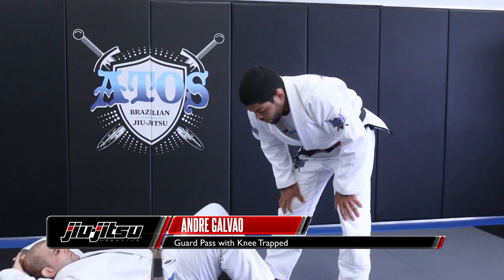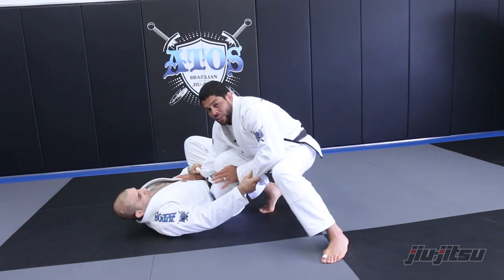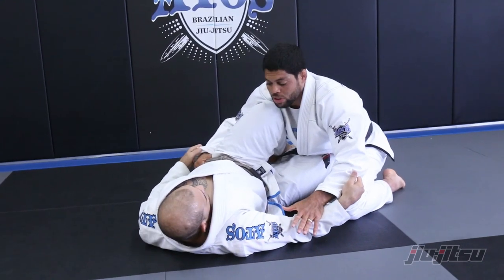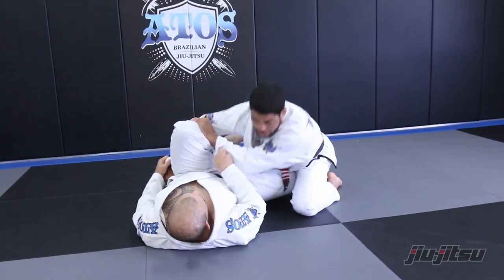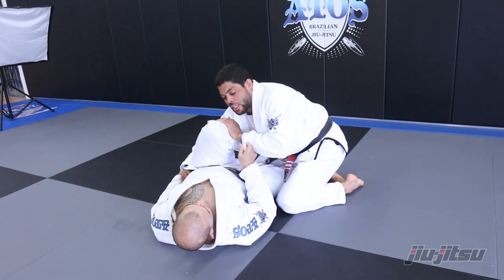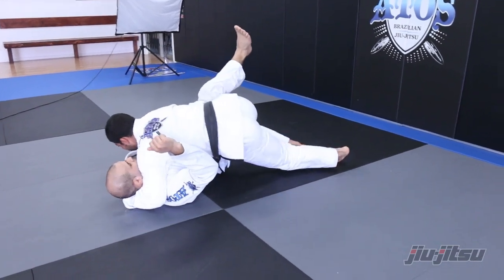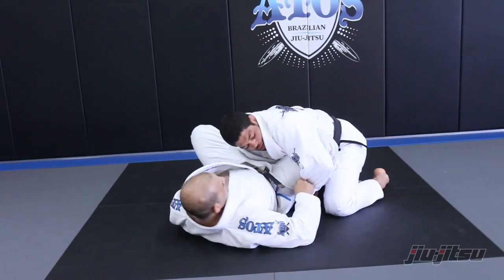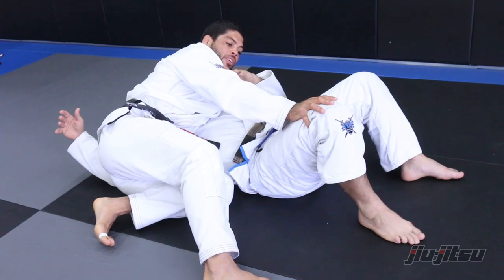Andre Galvao, Shutting Down Open Guards: Jiu-Jitsu Magazine #23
Recently off of a successful individual and team victory at this years Pan Ams we stopped by Atos in sunny San Diego and were treated to some great moves by Andre Galvao. For this specific photo/video shoot Andre showed us common mistakes he has seen and how changed just a few little things can make big differences in your game. Here Andre demonstrates a half guard pass starting from the knees. Andre shows how attempting to pass the guard standing can get you in trouble against an opponent with a great open style type guard like spider or De La Riva guard so he purposefully puts himself in half guard. For the full breakdown of this move and more like it grab a copy of issue #23 of Jiu-Jitsu Magazine.

About Andre:
One of the founding members of one of the most successful of the Atos team, Andre Galvao is a multiple time IBJJF Pan Ams, IBJJF Worlds, World Pro Cup, and ADCC champion from the blue belt level up to black.

For more great techniques, news, etc. get your subscription of Jiu-Jitsu Magazine today